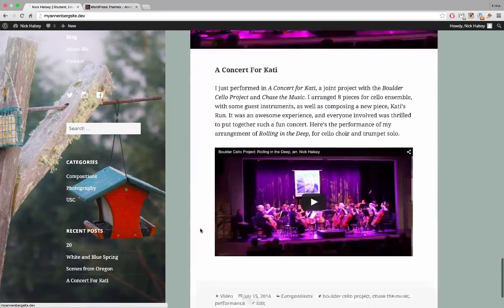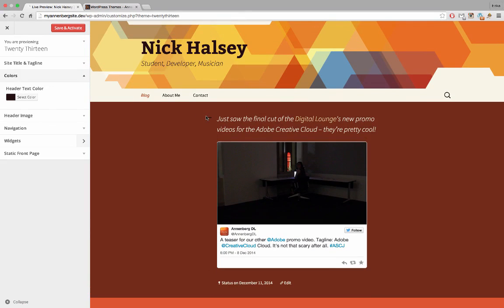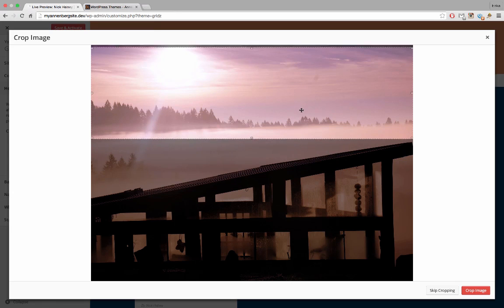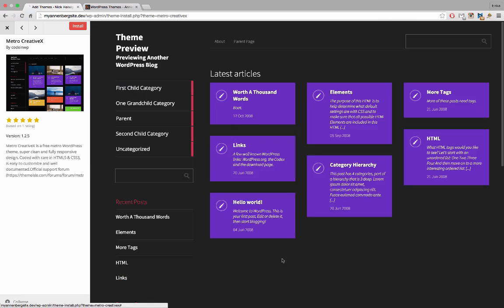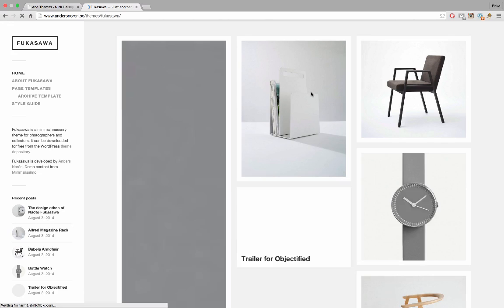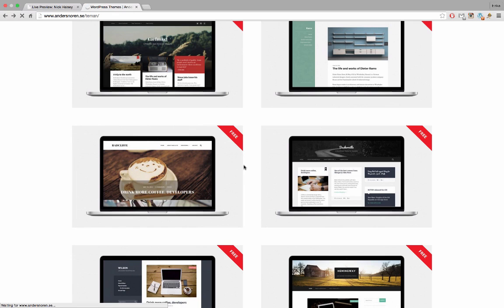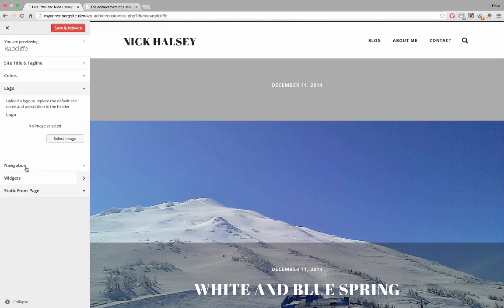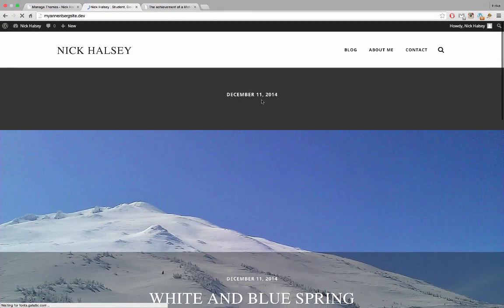WordPress Themes & The Customizer